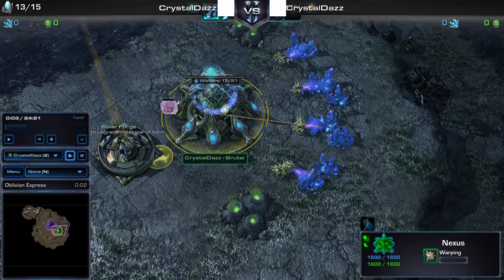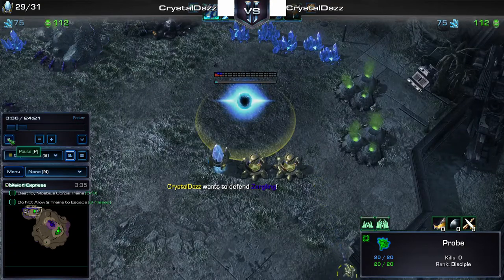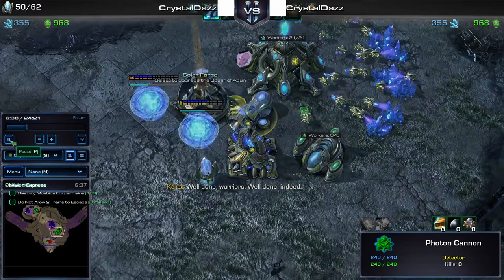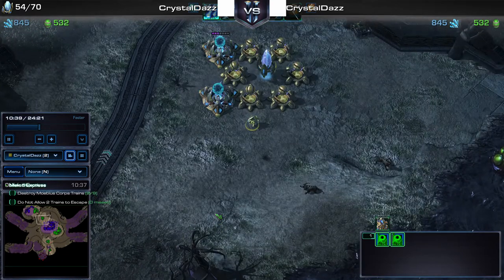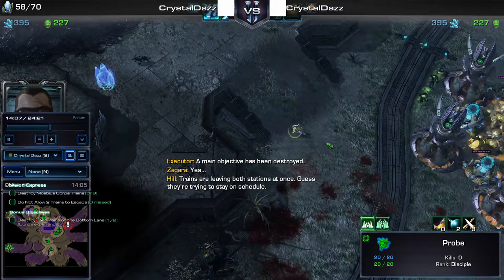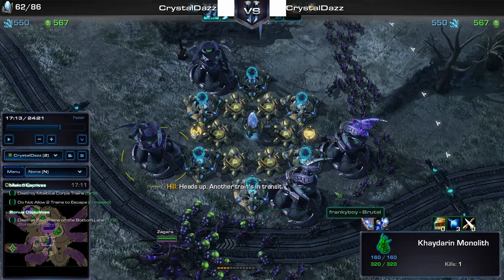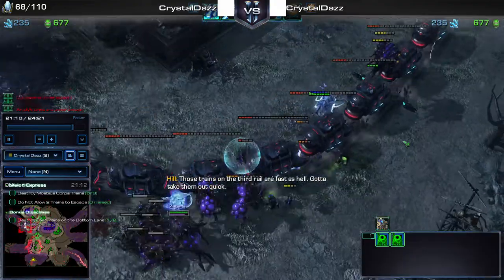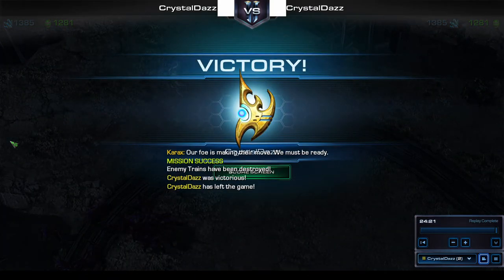Starcraft 2 - Co Op - Brutal - Oblivion Express - Tutorial - My Karax Build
A few people have asked me how I play so effectively, so I wanted to showcase one of my many map/commander specific builds.  In this case, my Karax build on Oblivion.  Feel free to use it! ^_^